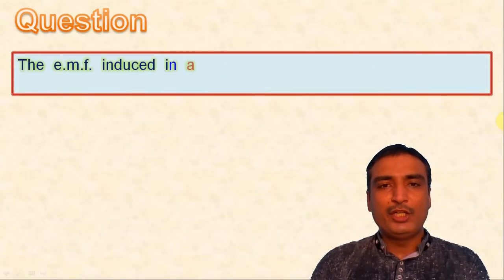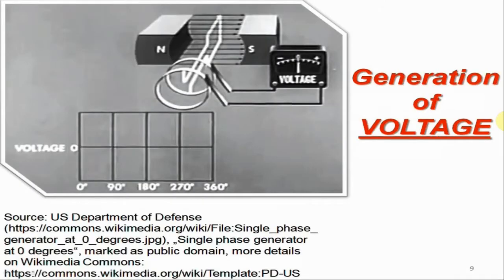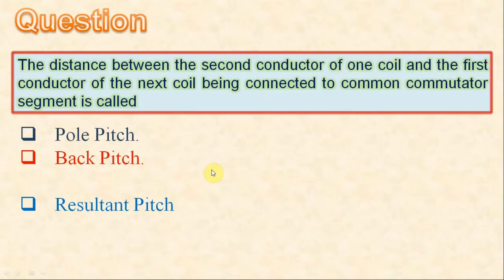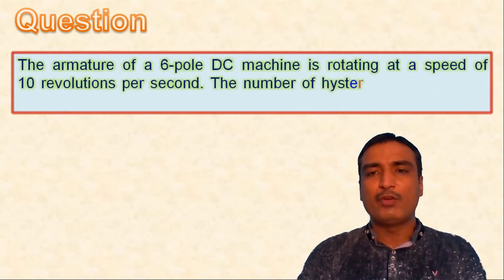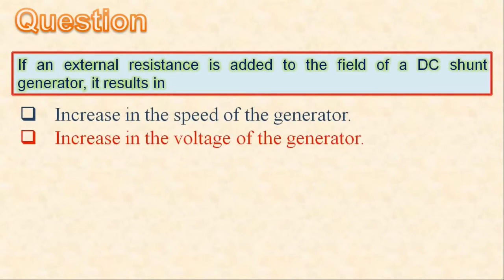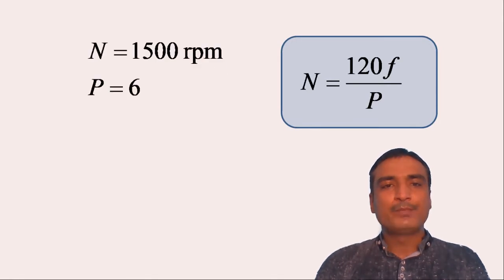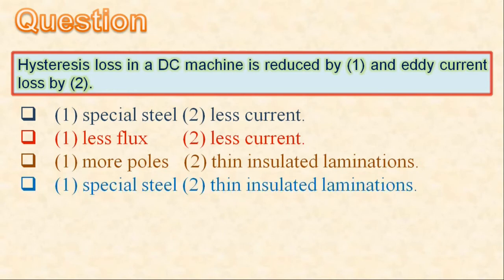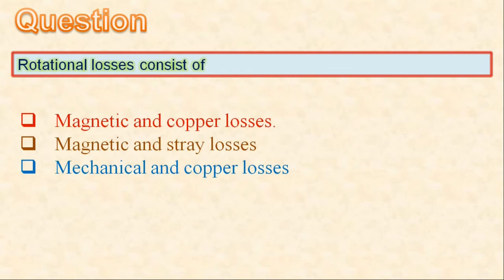Quiz-1: DC Machines | Multiple Choice Question (MCQ) & Answer with Explanation | Objective Questions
Hello Everyone,

My name is Dr. Saurabh Mani Tripathi and through this video, I am going to clarify the answers to a few important Multiple Choice Questions related to the DC Machines. This video will be is useful for the U.G. students, in particular,  who are studying the electrical engineering / electrical machines course(s).

After watching this video, the learner would be able to answer the following:

1. When does the e.m.f. induced in a coil rotating in a magnetic field be the maximum?

2. What is the distance between the second conductor of one coil and the first conductor of the next coil being connected to the common commutator segment?

3. The induced e.m.f. in a DC machine is 200 V at a speed of 1000 rpm. What will be the electromagnetic torque developed at an armature current of 10 A?

4. The armature of a 6-pole DC machine is rotating at a speed of 10 revolutions per second. What will be the number of hysteresis loops formed per second?

5. What will happen when an external resistance is added to the field of a DC shunt generator?

6. A 6-pole DC generator is running at 1500 rpm. What will be the frequency of current in the armature winding of the DC generator?

7. How can the hysteresis and eddy current losses in a DC machine be reduced?

8. Due to what there is a greater percentage of heat loss in a DC machine?

9. What is rotational loss?

10. A series motor has a resistance of 2Ω between its terminals. The motor runs at 1000 rpm at 220 V taking a current of 10 A. What will be the speed at which the motor will run when connected in series with a 8Ω resistance and taking the same current at the same supply voltage?